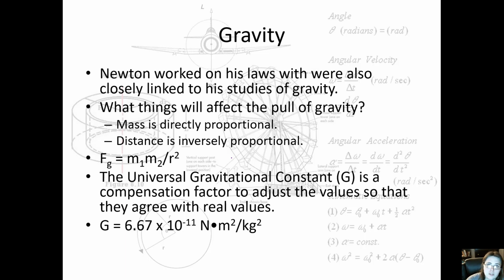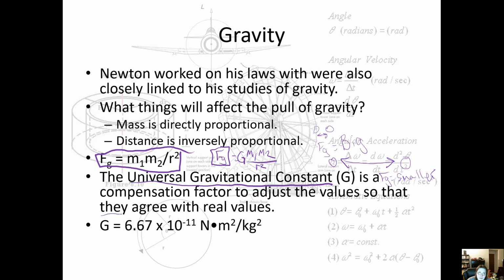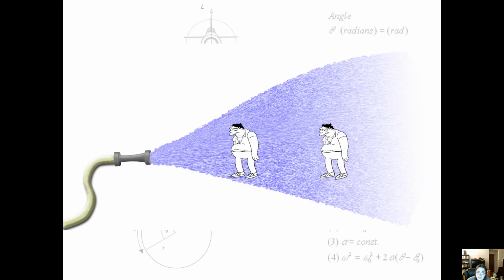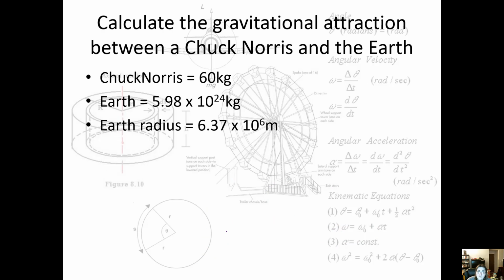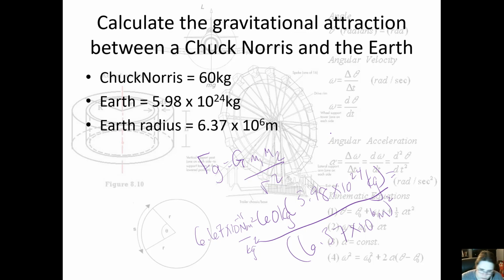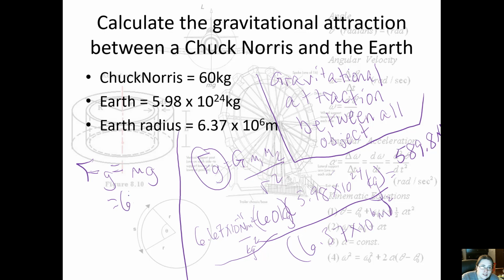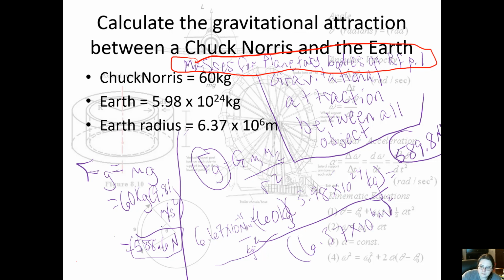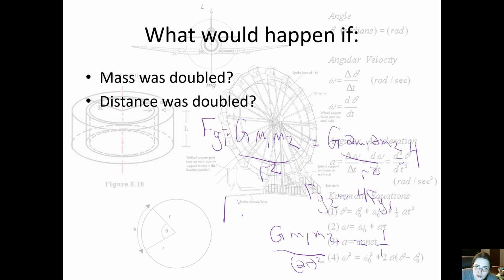Law of Universal Gravity